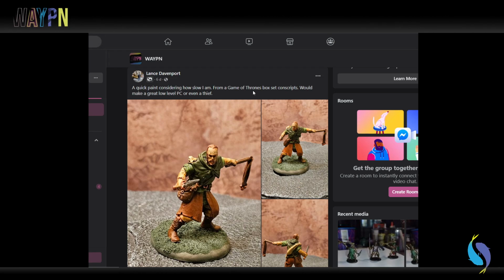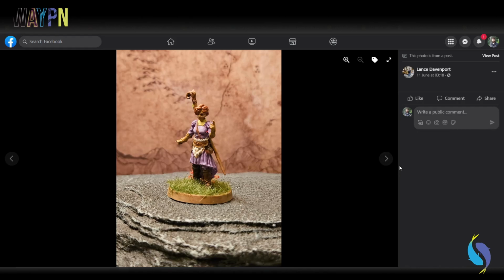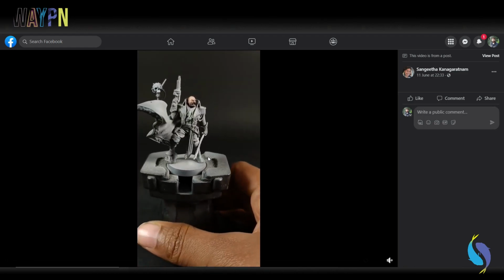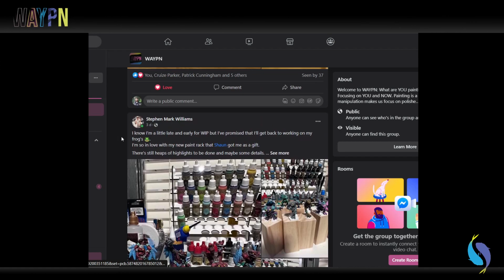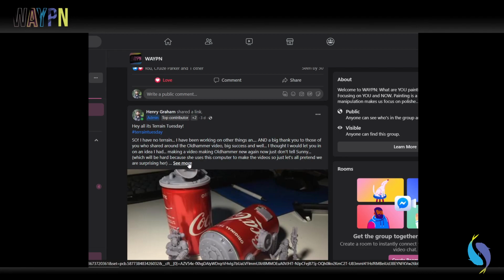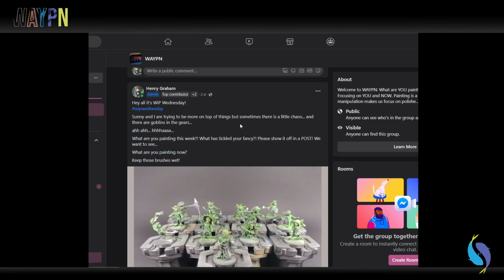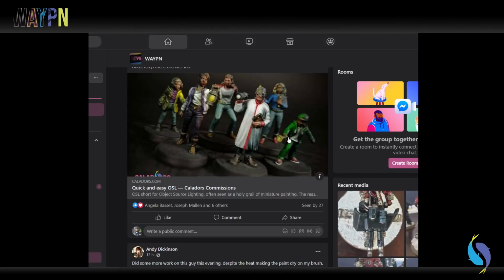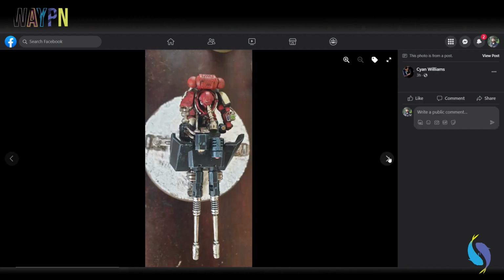26 Weekly Review 10 16 Jun 2023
Do you want your stuff reviewed come and join us at
The WAYPN Facebook group

That's where we get these works in progress.

Do you like the music?
It's by White Bat Audio